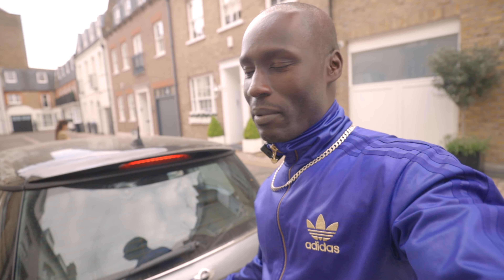Mini cooper s R53 JCW style Grille replacement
My Dark silver Mini Cooper S R53 gets the first upgrade, a JCW style grille to replace the stock factory cooper S grille.

MY GEAR

MEMORY CARD

// Back Pack //

If you know someone who would enjoy it, please share it.
Feel free to add it to a playlist if you want to watch it later.

Snap Chat: TheRawkus

Innocent Adriko